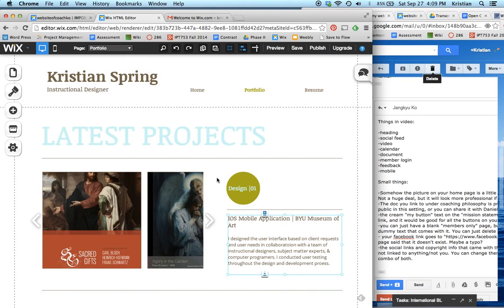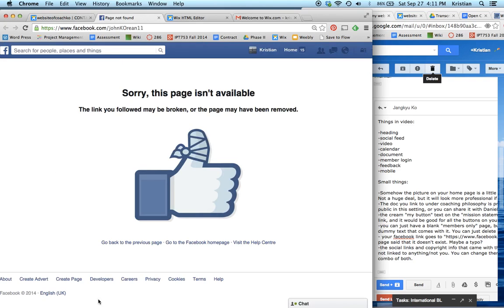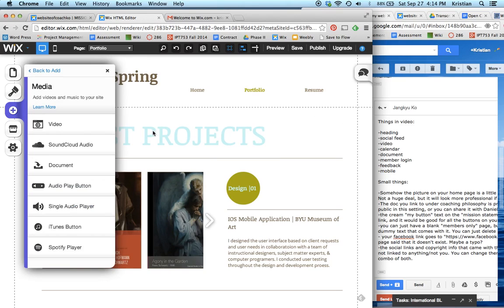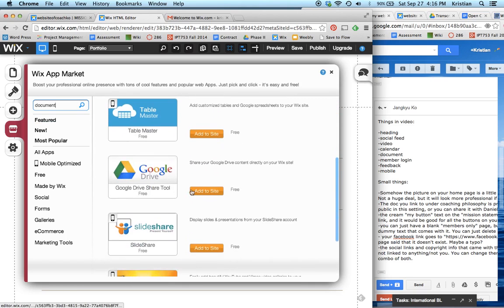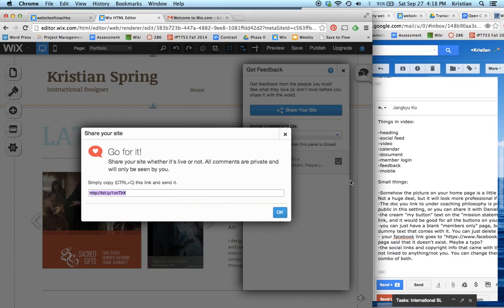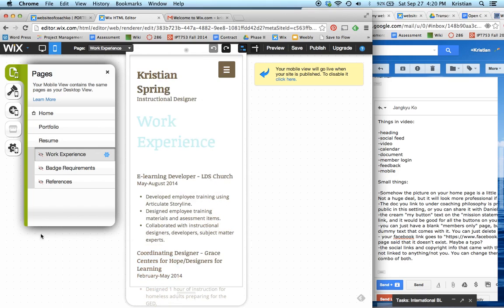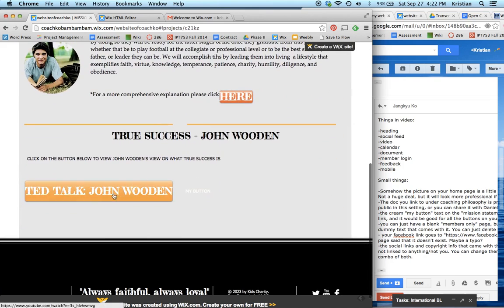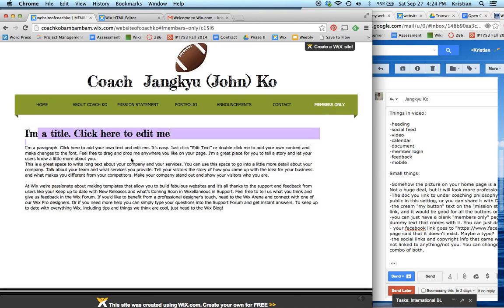John Website Screencast